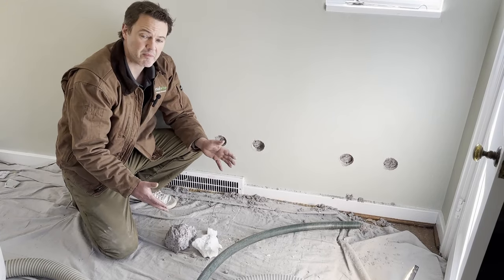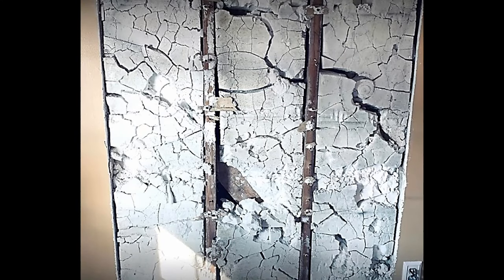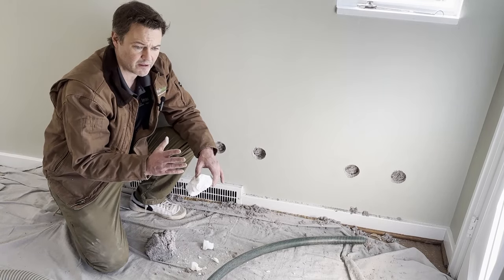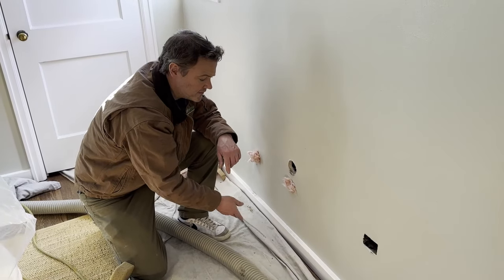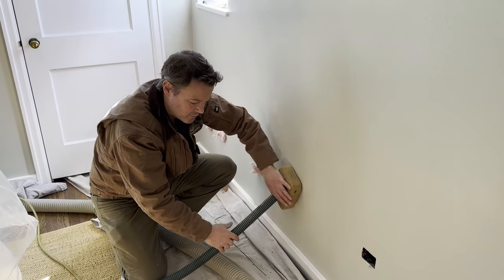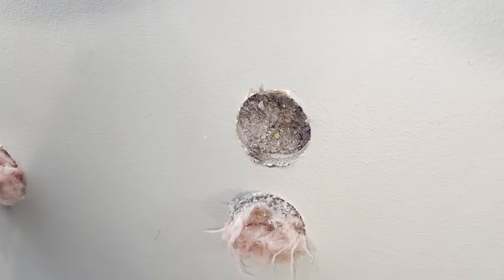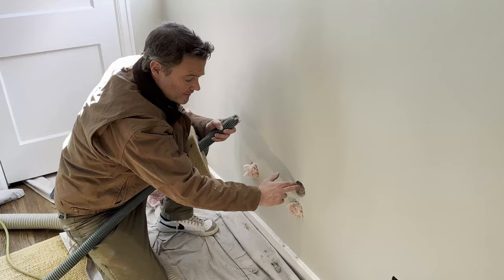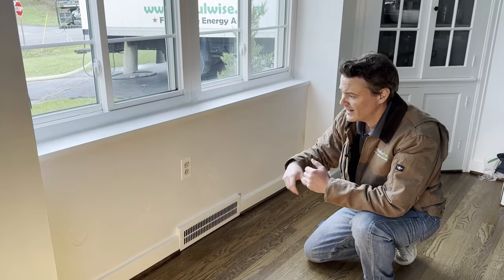Retrofit Wall Insulation Showdown! Cellulose vs. Foam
The two most common types of insulation for retrofitting the walls of existing homes are dense pack cellulose and water based injection foam.  Having installed injection foam for two different companies when I was getting started in 2008 and seeing its deficiencies first hand, Insulwise opted to go with dense pack cellulose.  The main reasons are that it never shrinks or settles, perfectly fills the stud cavities, does an excellent job of air sealing, is virtually flame and mold proof, is a non-toxic sustainable material, and is typically far less expensive.  This video gives good insights to these two materials, and shows how injection foam can look once it has been installed.  Not good!

If you live in the Pittsburgh, Pa area would like Insulwise to make your house cooler and more energy efficient (and the same for winter), call Insulwise at or stop by our